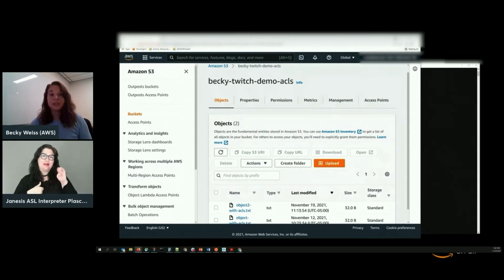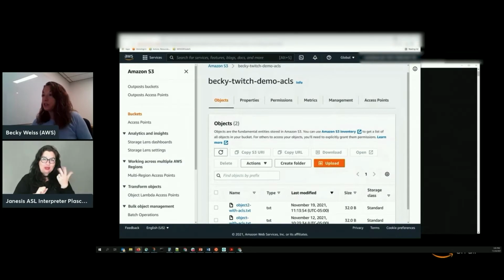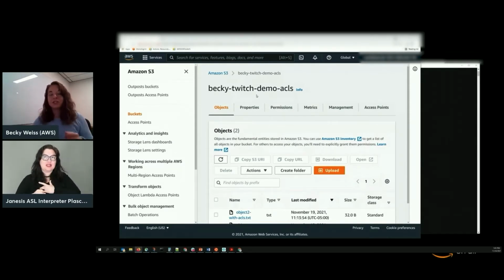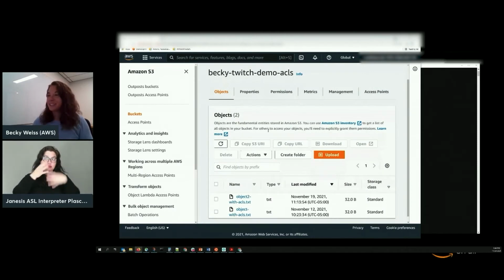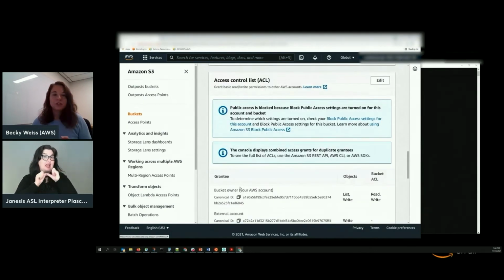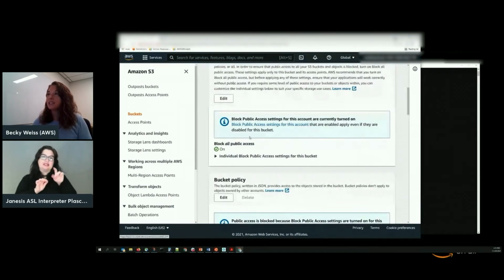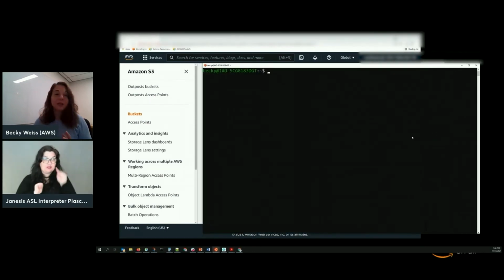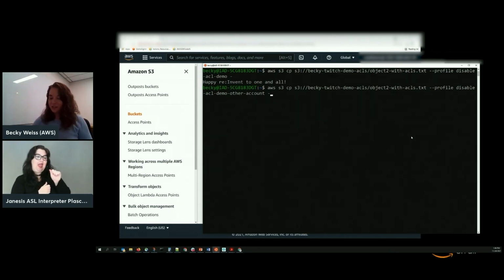AWS re:Invent 2021 - AWS On Air ft. AmazonS3 Bucket Owner Inforced setting | AWS Events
Becky Weiss, Senior Principal Engineer, demonstrates Amazon S3 access control lists (ACLs) can now be disabled on buckets simplifying access management for your data stored in Amazon S3 by using only IAM access policies to grant or deny permissions.